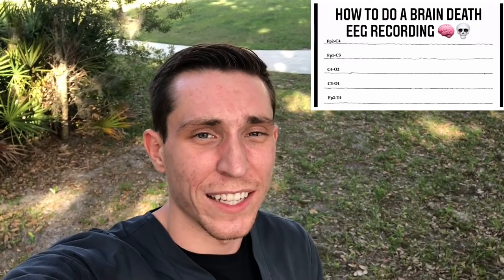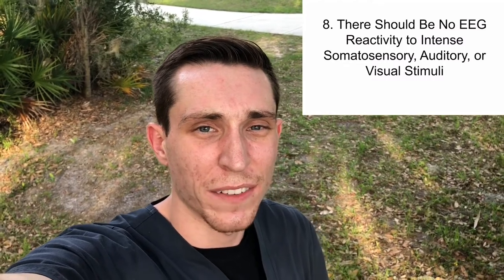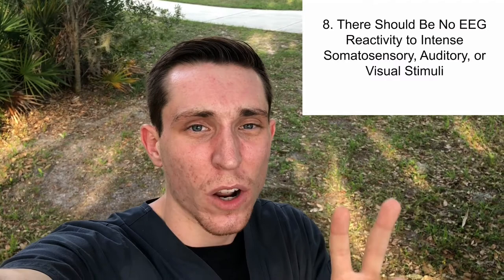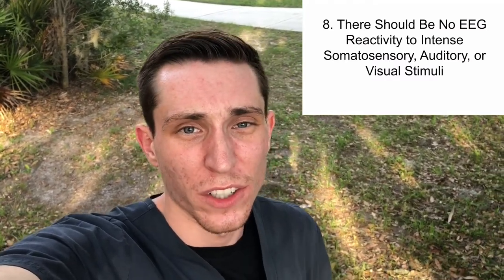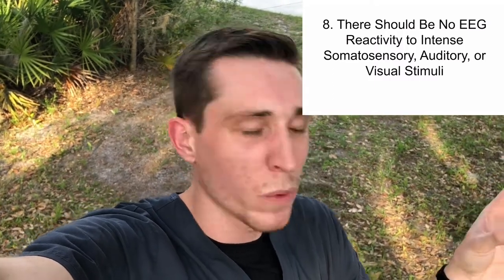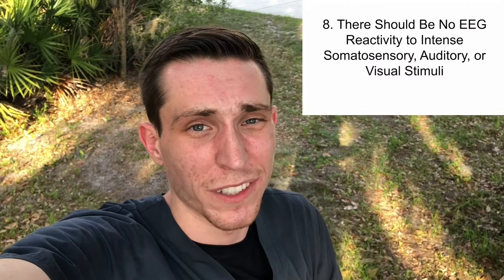How to do a Brain Death EEG Recording 🧠💀 (ACNS Guidelines)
In this video I show the 10 ACNS guidelines for a brain death EEG recording. Brain death is sometimes referred to as electrocerebral silence (ECS) or electrocerebral inactivity (ECI). Here are the 10 ACNS guidelines for a brain death EEG recording:

1. A Full Set of Scalp Electrodes Should Be Utilized

2. Interelectrode Impedances Should Be Under 10,000 Ohms But Over 100 Ohms

3. The Integrity of the Entire Recording System Should Be Tested

4. Interelectrode Distances Should Be at Least 10 Centimeters

5. Sensitivity Must Be Increased from 7 uV/mm to at Least 2 uV/mm for at Least 30 Minutes of the Recording, with Inclusion of Appropriate Calibrations

6. Filter Settings Should Be Appropriate for the Assessment of ECS

7. Additional Monitoring Techniques Should be Employed When Necessary

8. There Should Be No EEG Reactivity to Intense Somatosensory, Auditory, or Visual Stimuli

9. Recordings Should Be Made Only by a Qualified Technologist

10. A Repeat EEG Should Be Performed If There is Doubt About ECI

For more information about EEG brain death recording criteria here is the link to the full list of 10 ACNS guidelines: